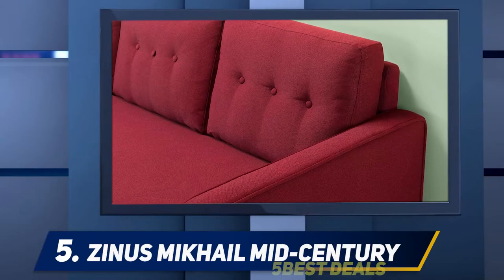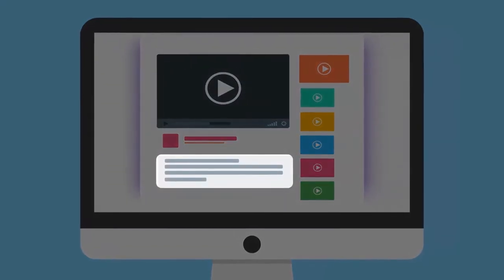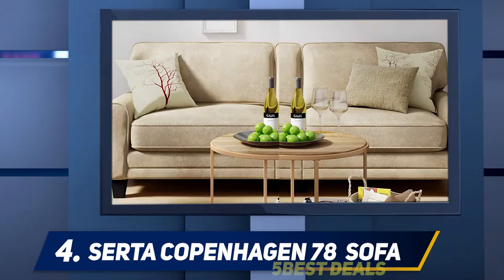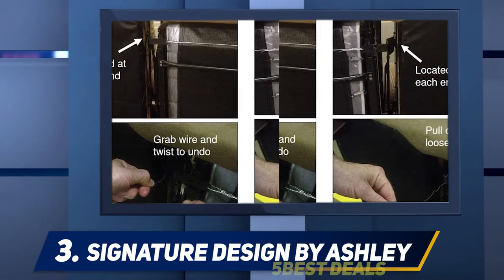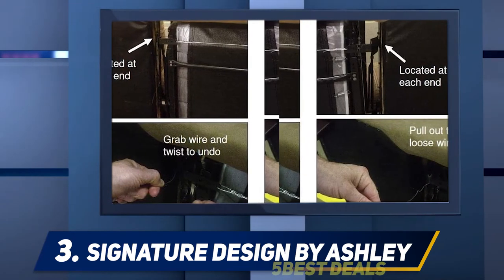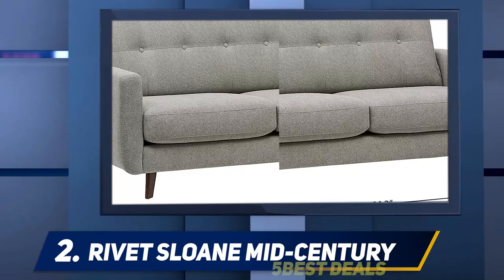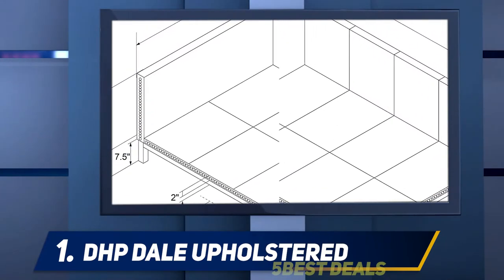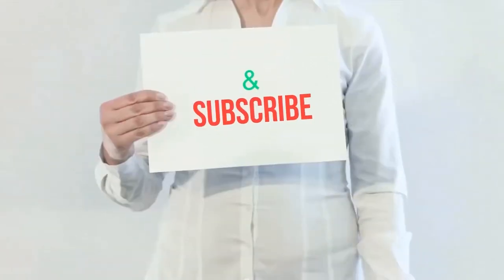Top 5 Best Sofa Beds 2023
Here is the Updated Prices of the Best Sofa Beds in 2023!

Things that we mentioned in this video:
1. DHP Dale Upholstered - B07MH69VK7
2. Rivet Sloane Mid Century - B0719WQH8N
3. Signature Design by Ashley   Zeb - B01GVOW2JK
4. Serta Copenhagen 78" Sofa - B00EUU5L5A
5. Zinus Mikhail Mid Century - B07CLH2ZHK